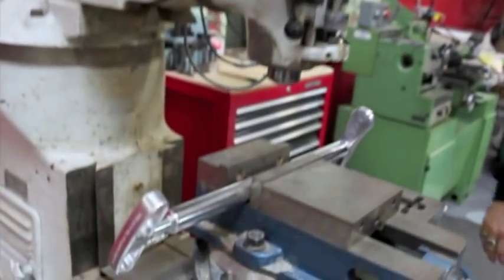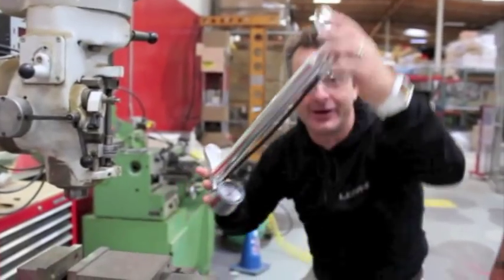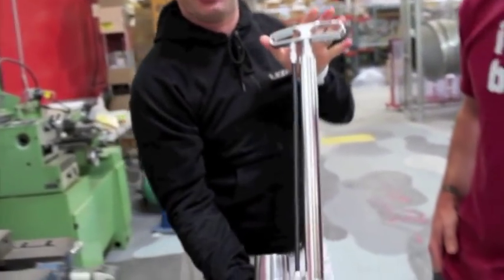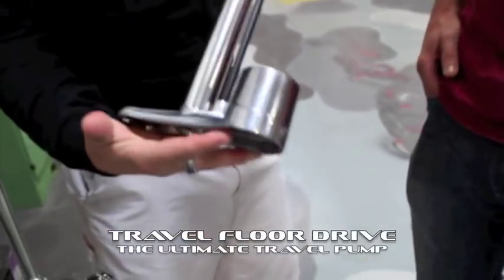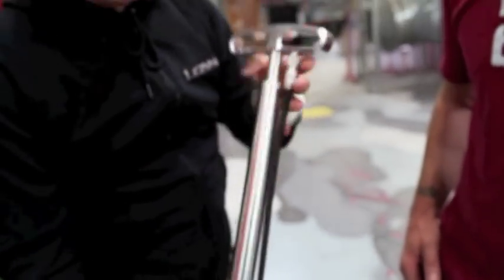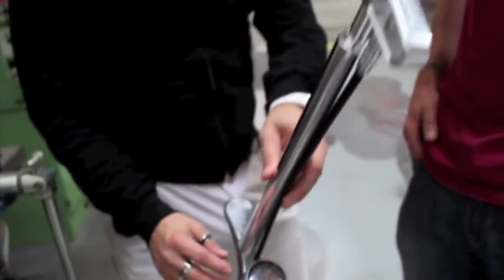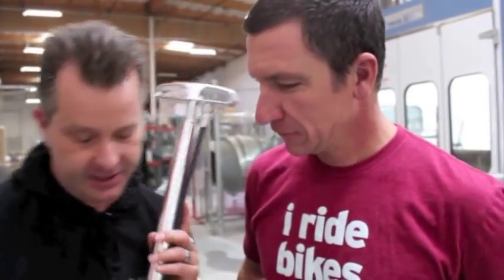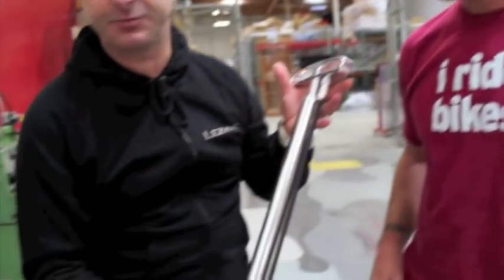Robert and the Lezyne Travel Floor Drive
Robert Egger and Micki discuss the Lezyne Travel Floor Drive.